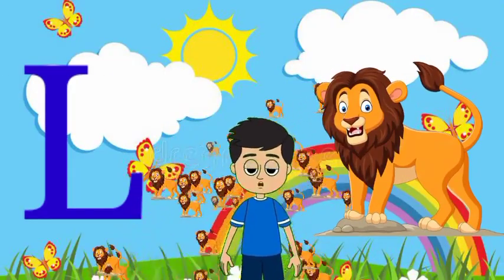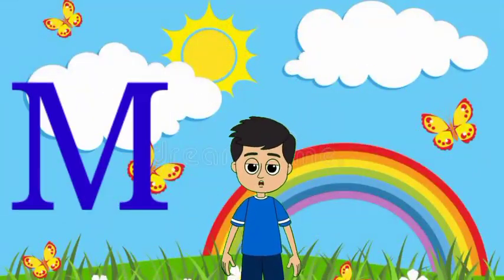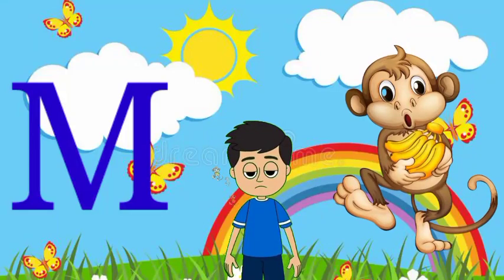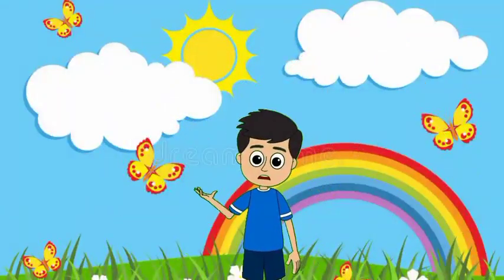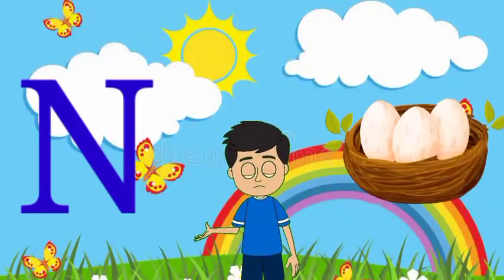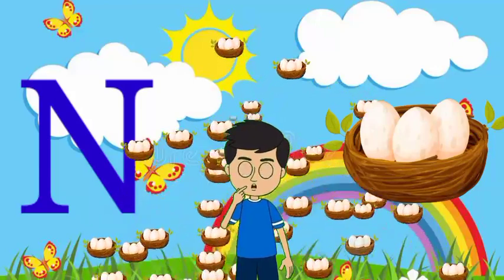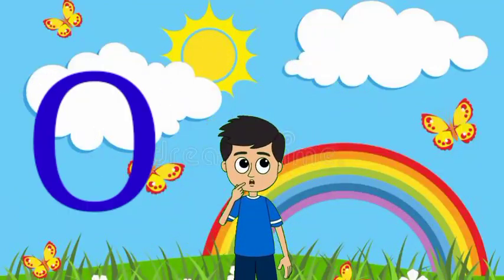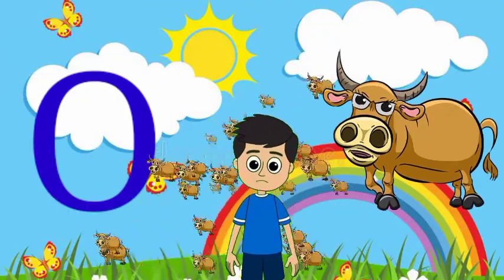A For Apple